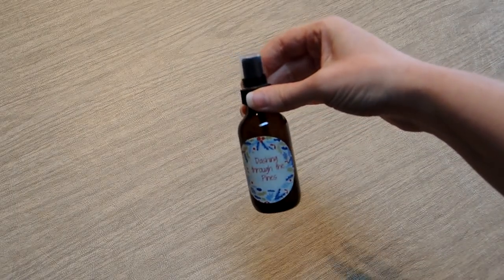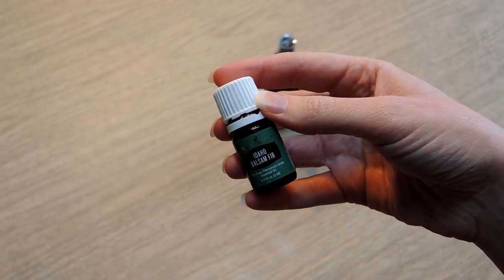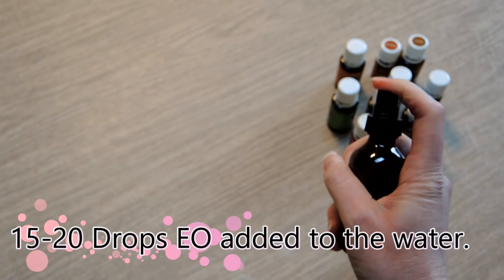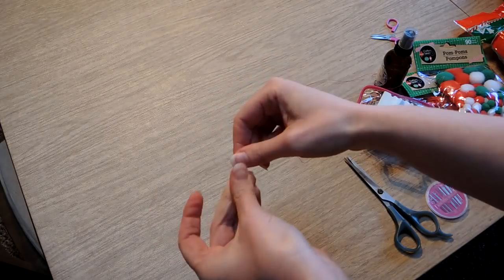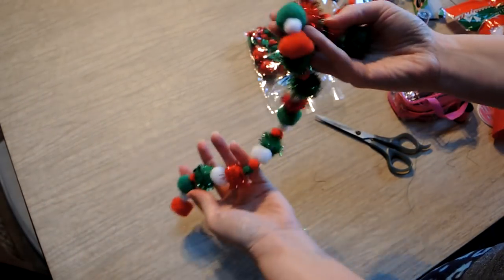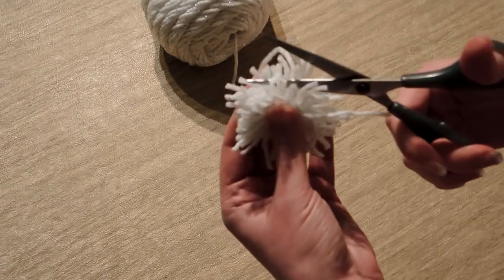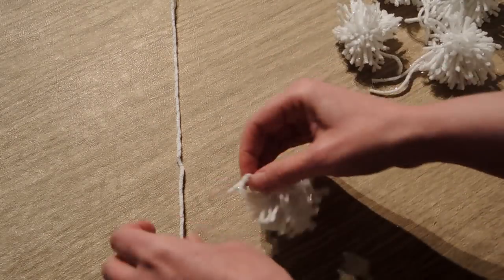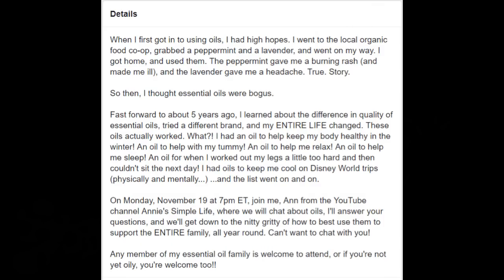DIY DOLLAR TREE DIFFUSER GARLAND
Hi folks!  Today we're making our fake trees smell like REAL ones using Dollar Tree supplies, and essential oils!  Interested in learning more about essential oils, but not sure where to start??  Join my class!  November 19 at 7pm ET!

**This class is for those that aren't yet oily, or are already in my oil family!